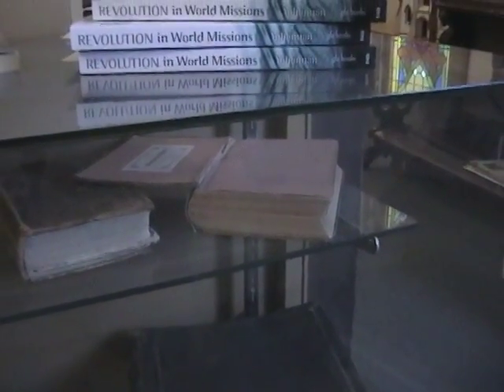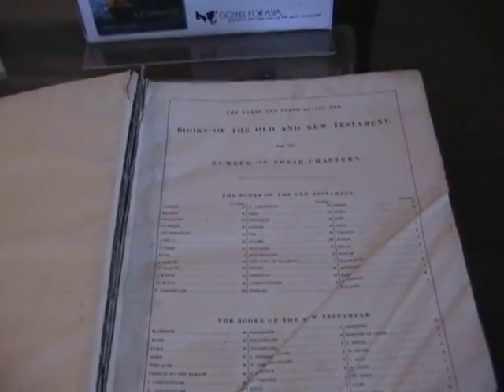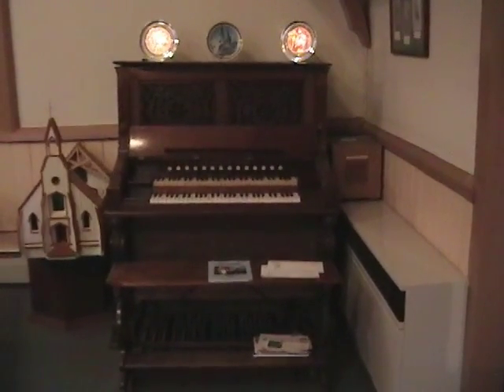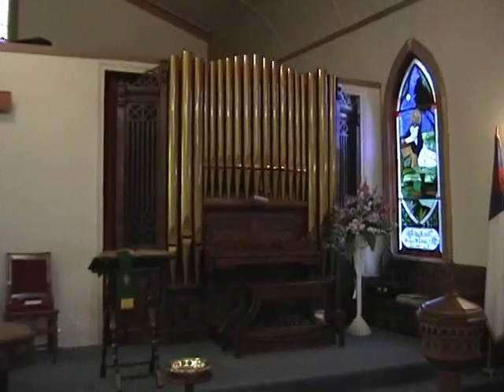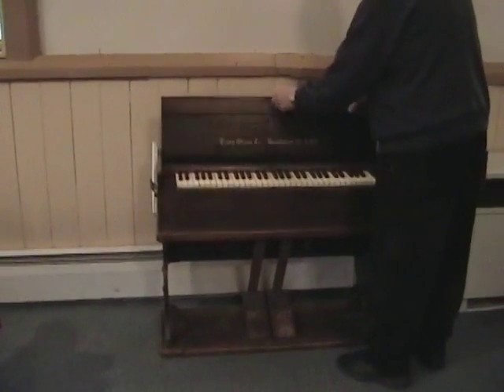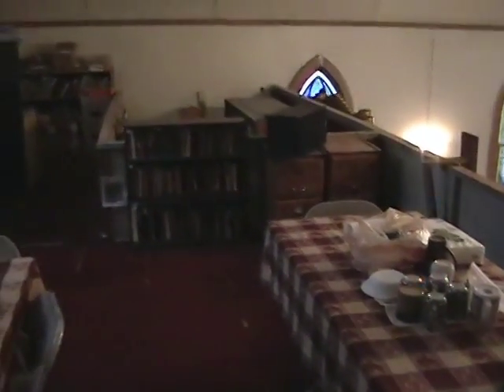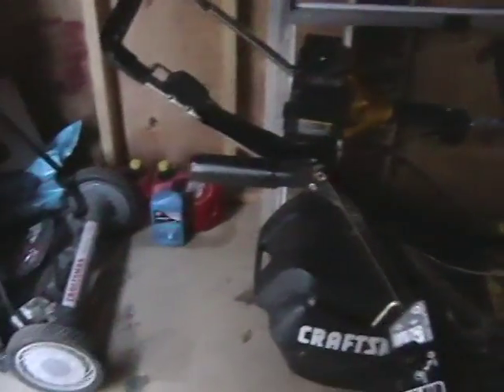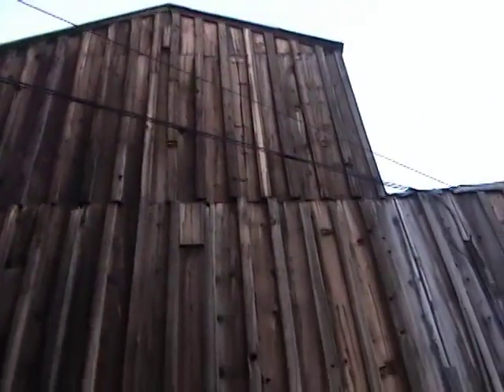Virginia City Presbyterian Tour 2006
A look through and back at the First Presbyterian Church in 2006